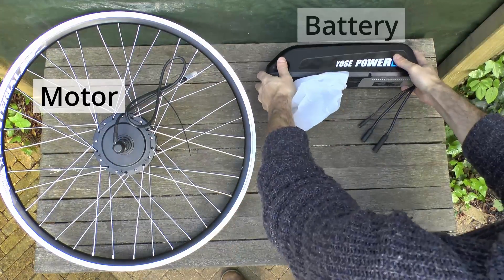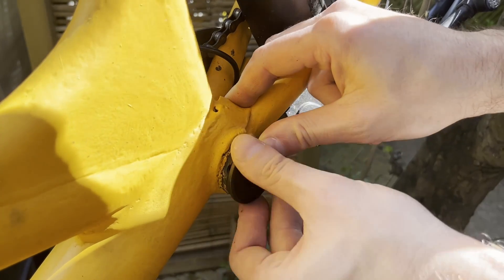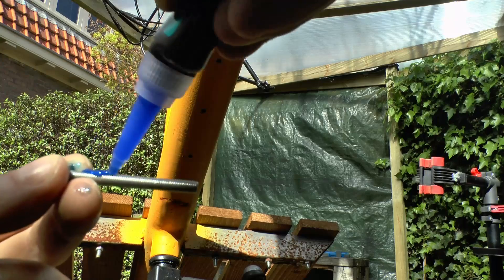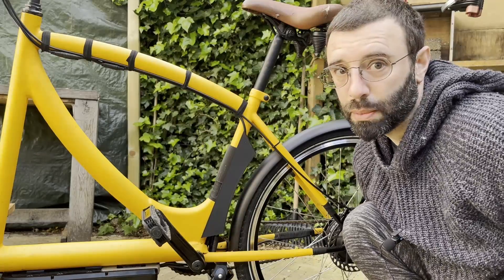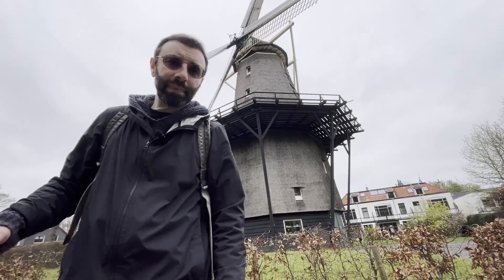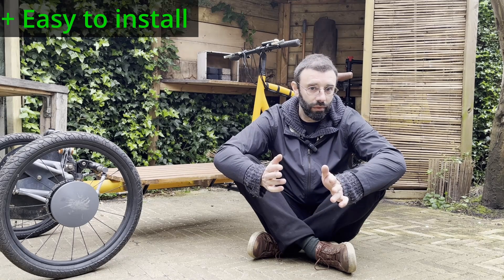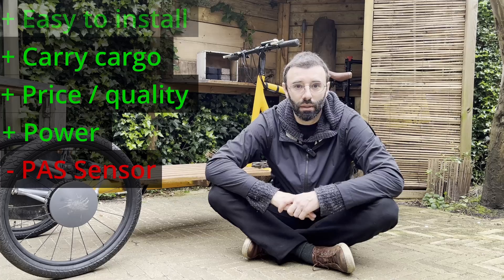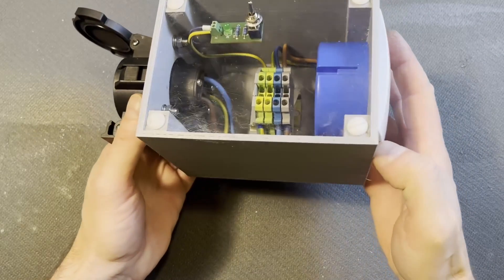Cargo Trike Electric Conversion #7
I have a full course on EV Charging in Udemy. If you're interested in learning more in-depth, you're welcome to check it out

In this video, I show how to convert a cargo trike (or bike) to electric. I show the installation process and tests of an E-bike conversion kit.
I also show how to make an adapter to allow you to charge your electric trike (or bike) from a public EV charging station.

This is the electric conversion kit that I used. Thank you to Yose Power for offering the kit for this video:

Thanks! Have a good time!

0:00 Intro
0:40 Installation
6:40 First Test
8:25 Big Test
13:20 E-Kit Review
15:44 Public Charging Adapter